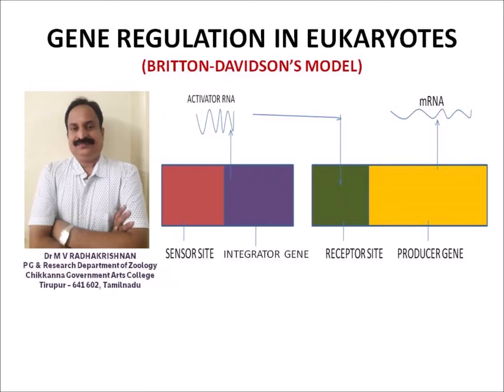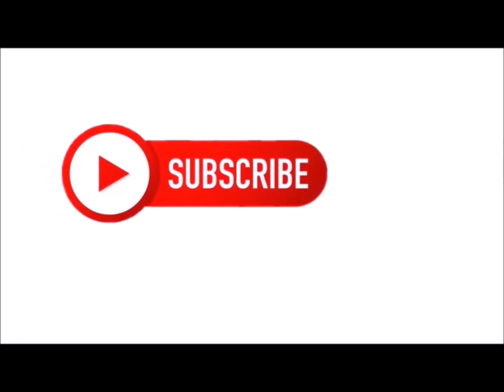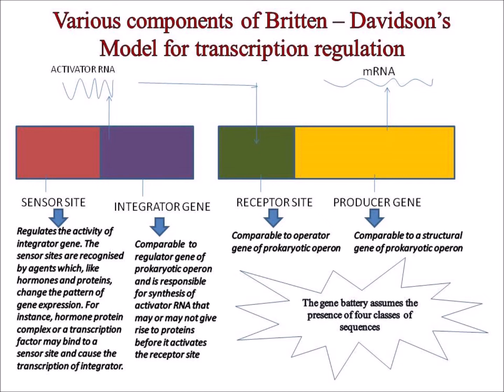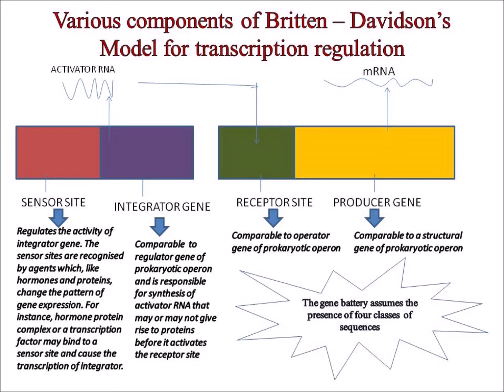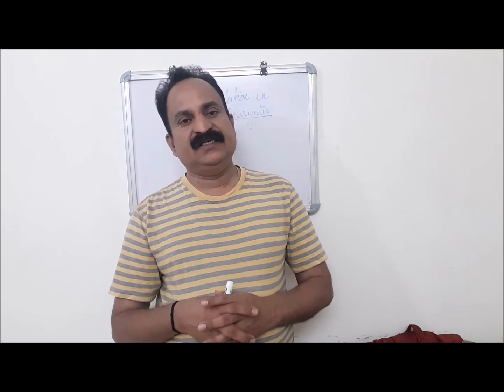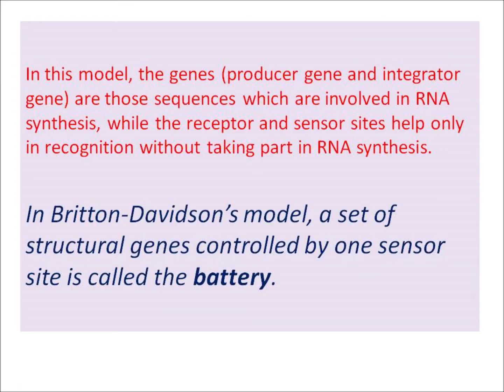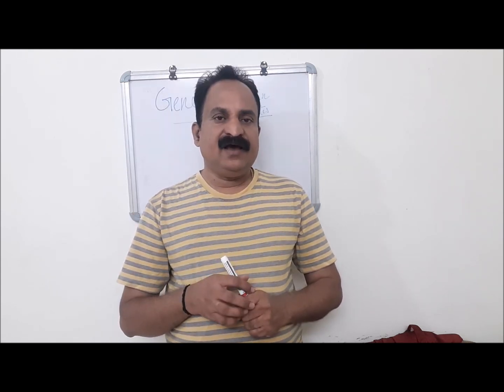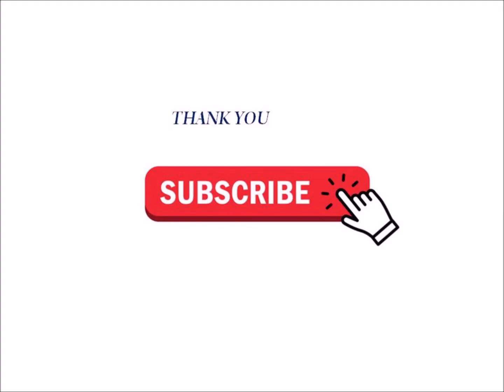Gene Regulation in Eukaryotes / Britten - Davidson / Gene Battery Model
Gene Battery model of Britten - Davidson is explained in this video.